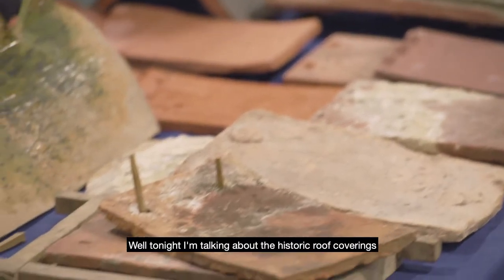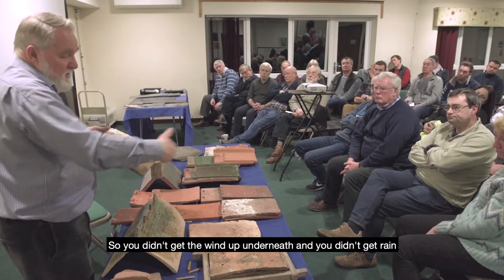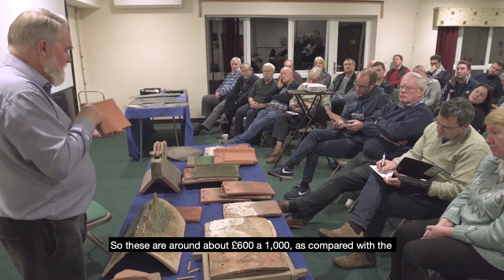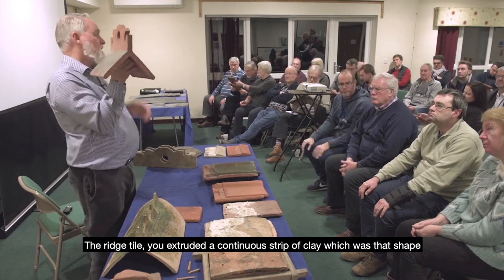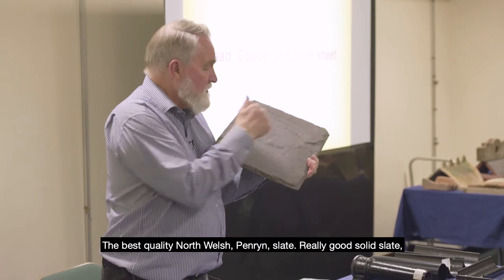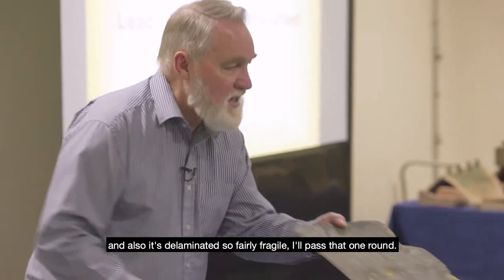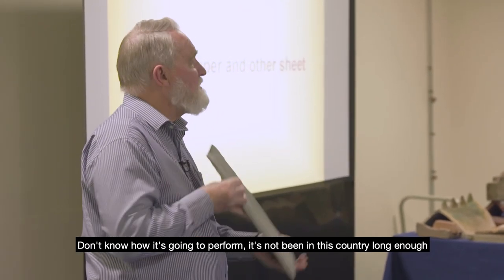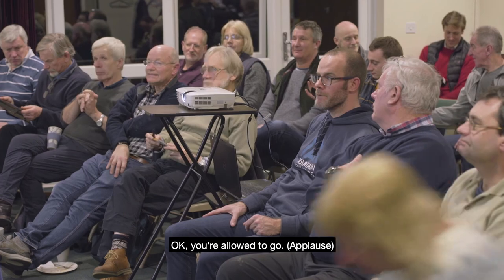Traditional Building – Hands on Roofing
The New Forest has a wide range of historic buildings which are of local, vernacular or cultural interest and which are intrinsic to its special character. Repairs and alterations to these buildings often require specialist understanding, method and materials to ensure their special character is not lost.

We are keen to support those who have an interest in historic local interest buildings within the National Park to develop their understanding and skills in maintaining, restoring and making sympathetic alterations to these historic buildings, using traditional methods which maintain the integrity of the building.

Through the Heritage Lottery Funded Landscape Partnership Scheme Our Past, Our Future we are conserving and enhancing the historic built environment of the National Park, by raising awareness, developing specialist building skills, encouraging sensitive management and promoting availability and access to these skills.

We have delivered a training programme for agents, builders and landowners about the importance of traditional buildings to the area's character and equip them with skills in specialist repair techniques.

Here you can watch one of four recordings taken from a series of talks by local historic buildings expert Kevin Stubbs.